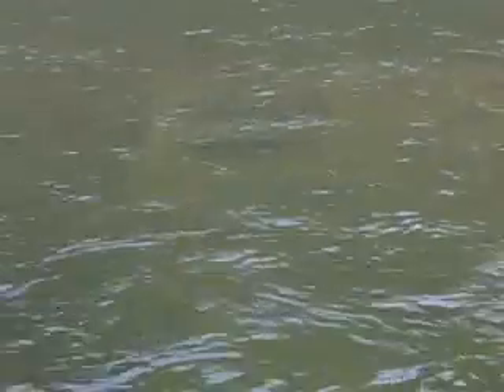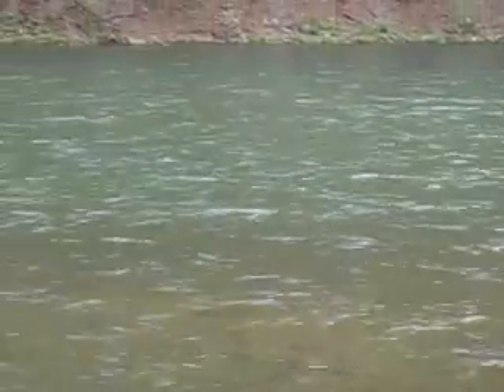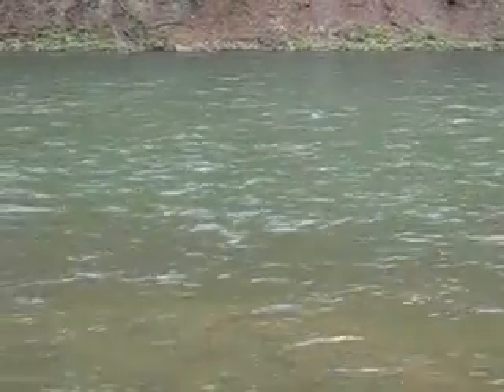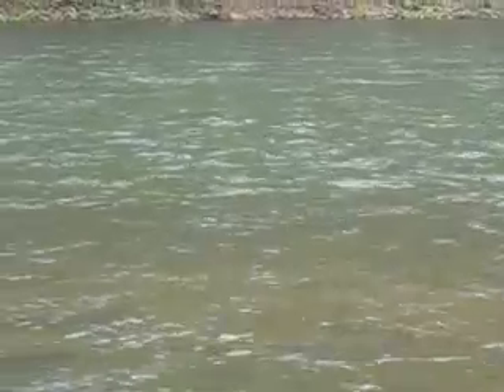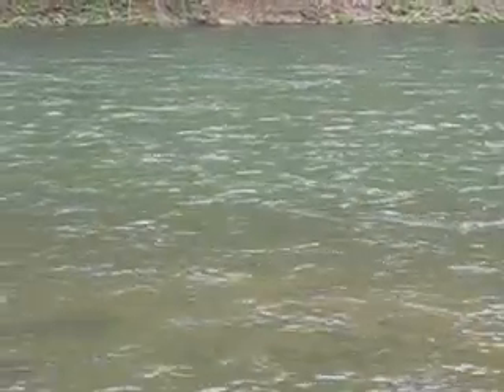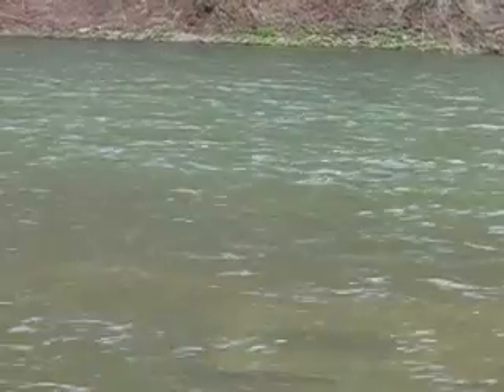Spawning Huchen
Just an update because for some reason it disappeared from my videos on here!! Go figure??!!